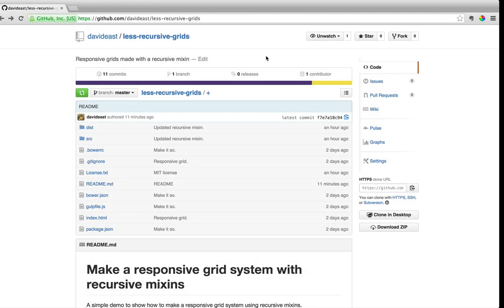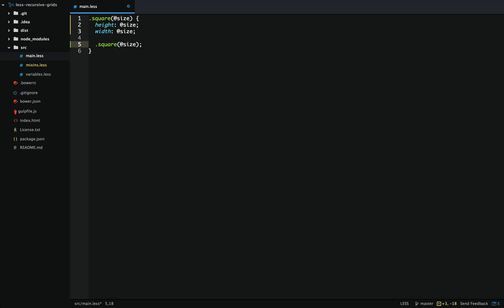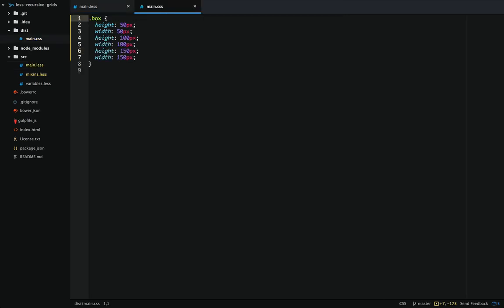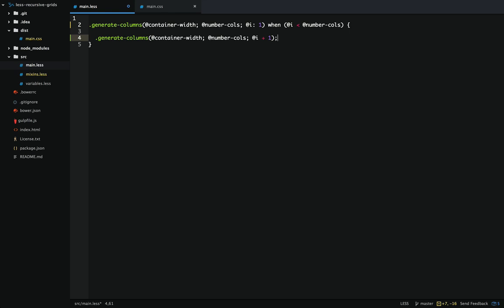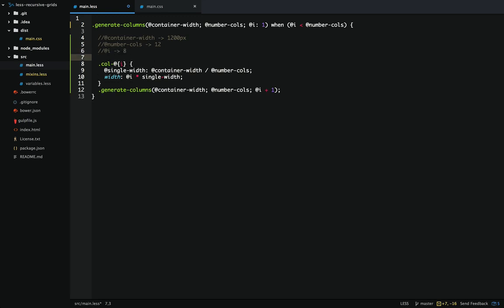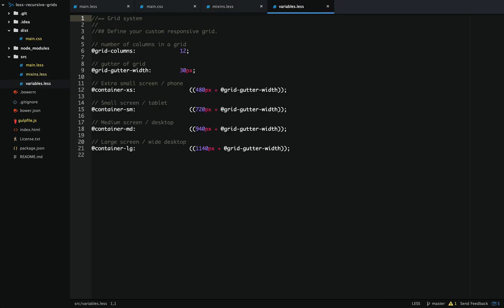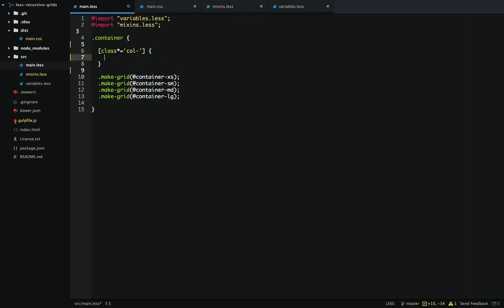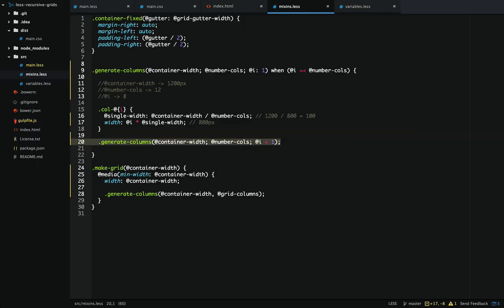Responsive Grid System in LESS with Recursive Mixins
In this video tutorial, we will cover the fundamentals of recursive mixins. We'll start by building a simple example and then go into something a bit more complicated. There's a bit of math involved here to create a responsive grid system, but again ... it's easier than you might imagine.